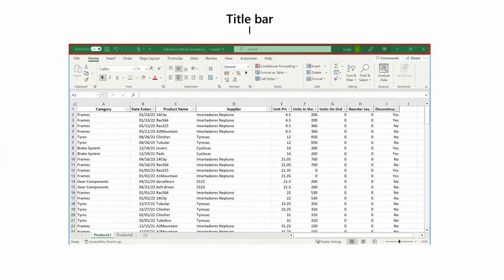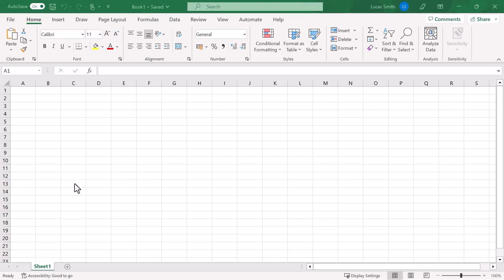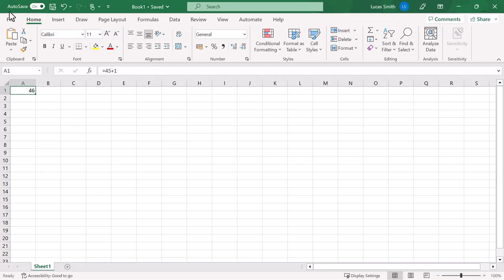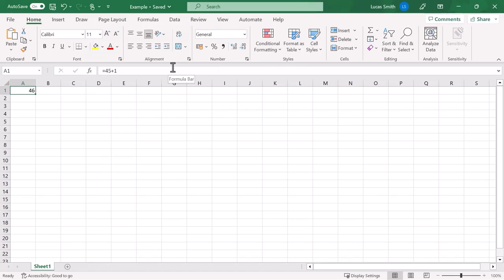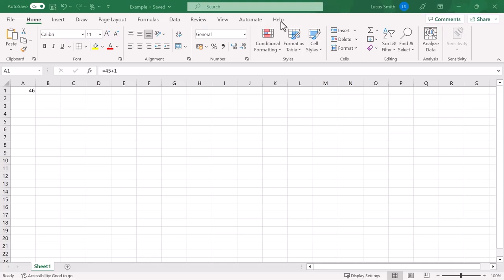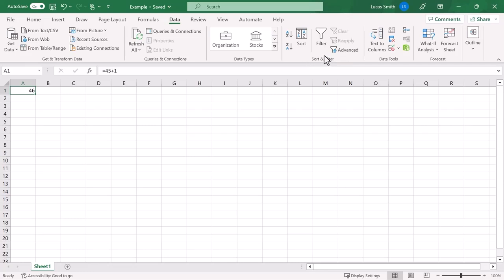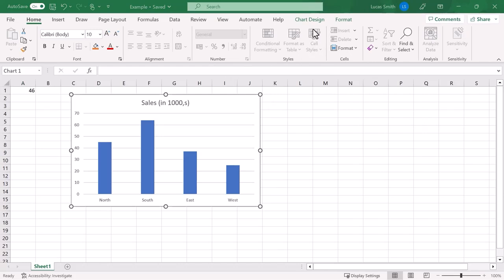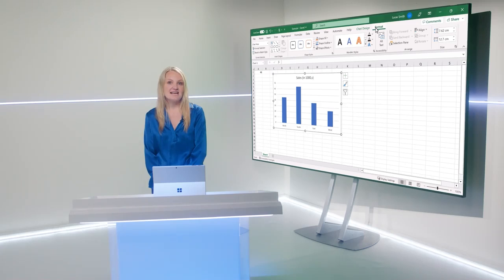Excel Tutorial for Beginners | Navigate Like a Pro in 6 Minutes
Think Microsoft Excel is too complicated? This beginner-friendly tutorial breaks down Excel's interface step-by-step, showing you exactly where to find every tool you need. Perfect for anyone starting their data analytics journey!

This video is part of the *Microsoft Power BI Data Analyst Professional Certificate* on Coursera.

00:00 Introduction – Excel isn't as complicated as you think
00:54 What Excel Does – Data storage, calculations & business insights
01:28 Interface Overview – Title bar, worksheet grid & formula bar
02:18 Excel Interface Tour – Live demonstration of key areas
04:23 Command Tabs Explained – Home, Insert, Data & specialized ribbons
06:10 Encouragement – Building your Excel foundation step by step

💬 Comment: What Excel feature would you like me to explain next? 👇